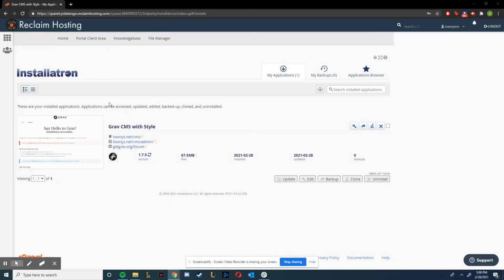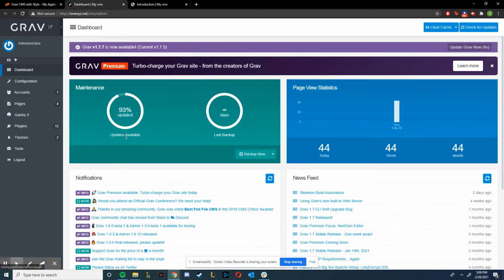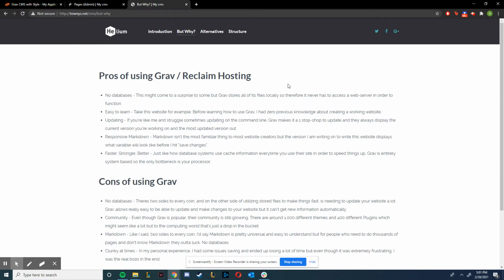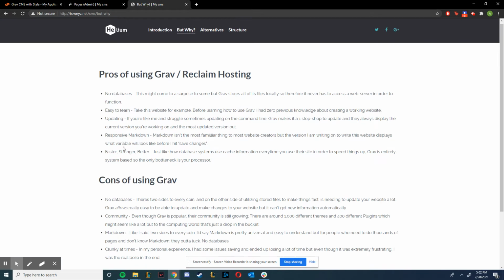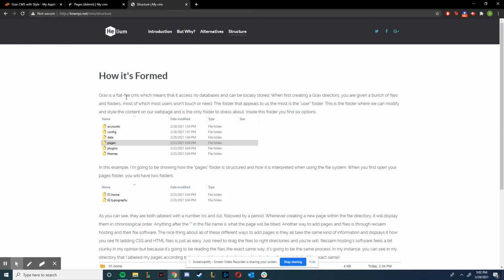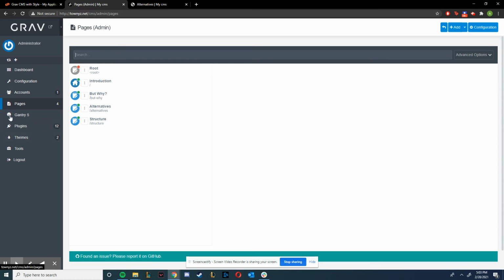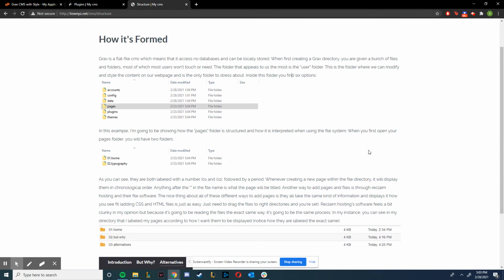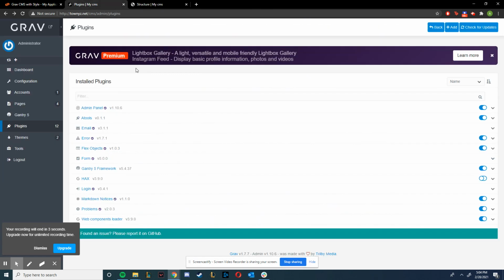Quick Grav Tour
Might seemed a bit rushed but there will be more in depth videos on Grav to come.